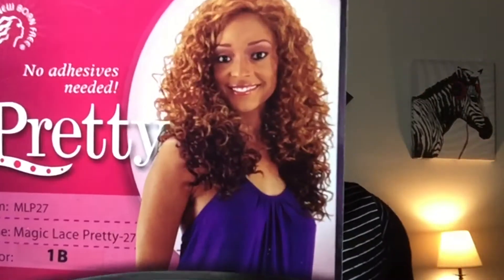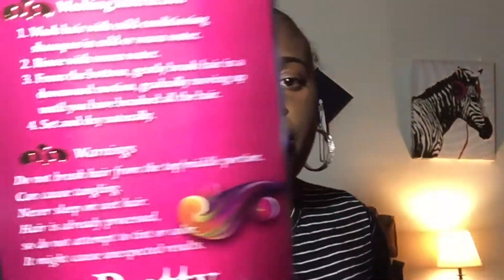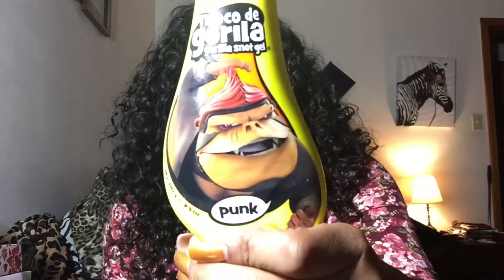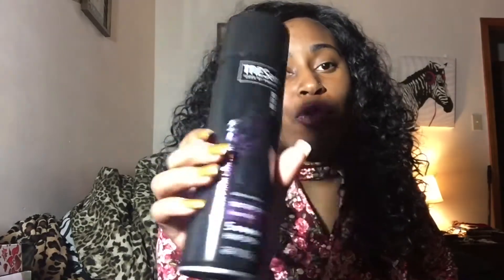New Born Free MLP 27 Pretty Lace Front Wig Review ($15 wig!)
Back at it again with another one! Hair details will be down below.